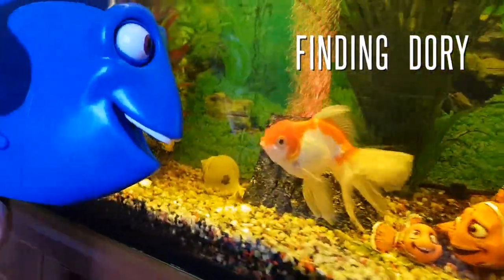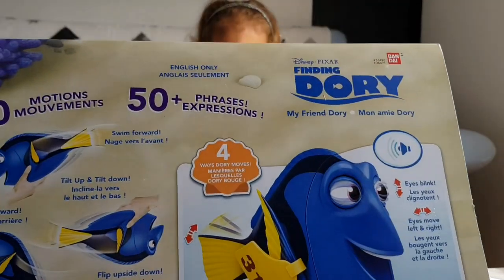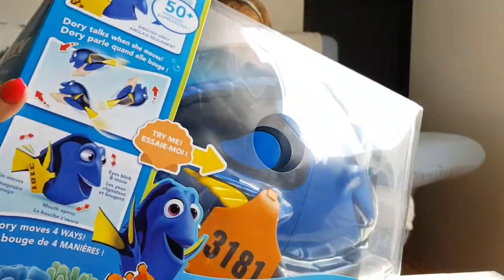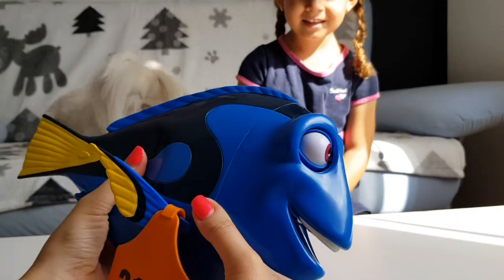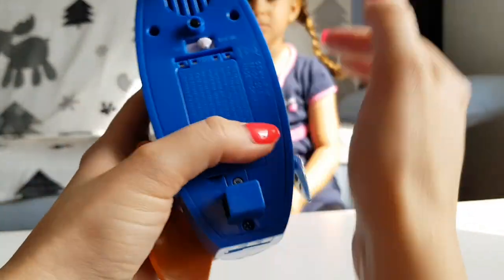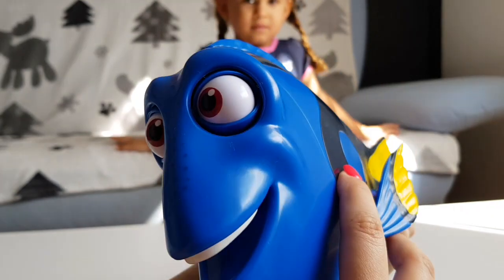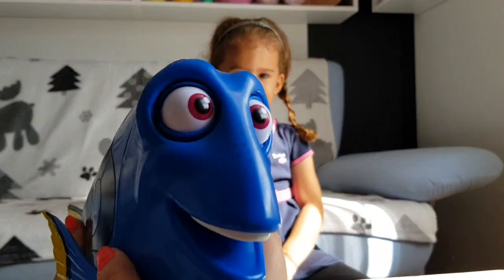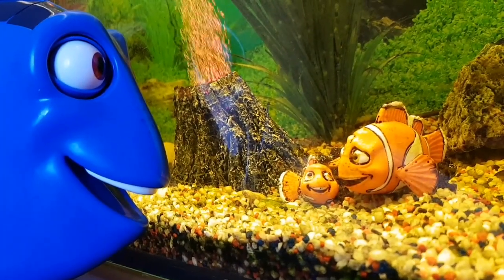Finding Dory | My Friend Dory | Disney Pixar Talking Dory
Finding Dory!!! Disney Pixar Dory talks when she moves, fin moves, eyes blink & move, mouth opens...10 motions mouvements, 50+ phrases expressions!